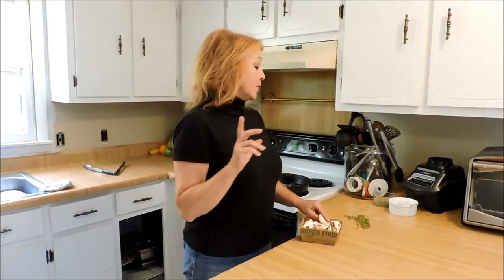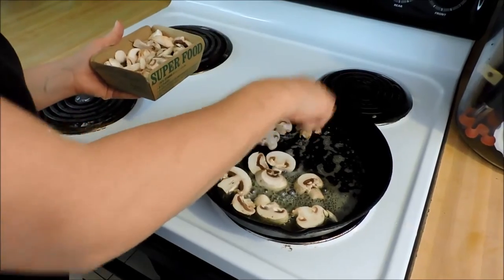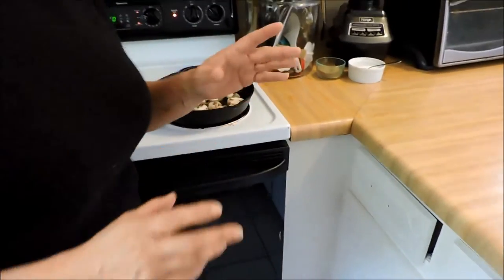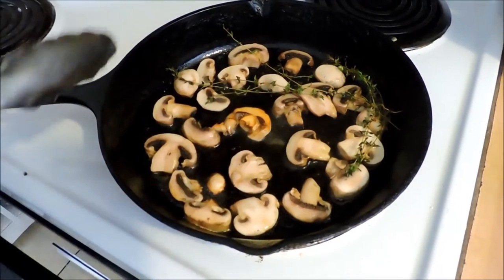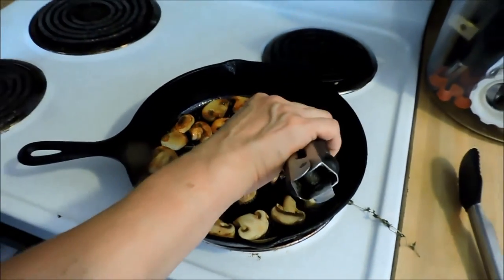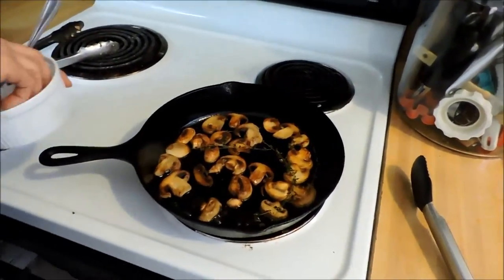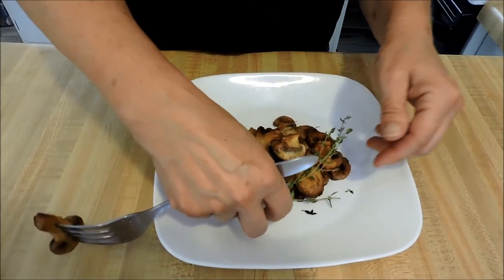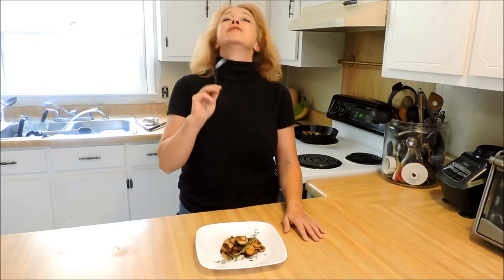Mushroom Recipes, Cooking Mushrooms, How to Cook Mushrooms, Toasted Mushrooms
Mushroom Recipes, Cooking Mushrooms, How to Cook Mushrooms, Toasted Mushrooms    Forget about sauteed mushrooms as a simple side dish - this video shows you how to take a mushroom and elevate it to the star of the show. Check out this simple technique for cooking mushrooms that results in a golden brown exterior and creamy interior - all packed with flavor. The most incredible mushrooms you'll ever have - try this simple method and you'll be hooked!

The Equipment I Use:
Cast Iron Skillet:  amzn.to/1Oaupo0
The Tongs: amzn.to/1n9H9ma

Cooked mushrooms, how long to cook mushrooms, how to cook mushrooms for steak, how to cook fresh mushrooms, how to cook mushrooms on stove
how to cook sliced mushrooms, how to cook white mushrooms,